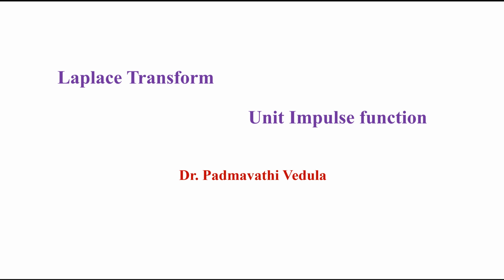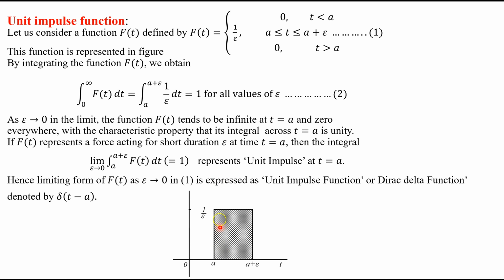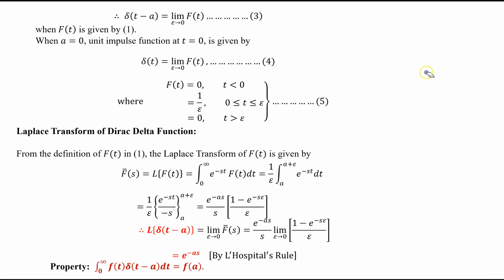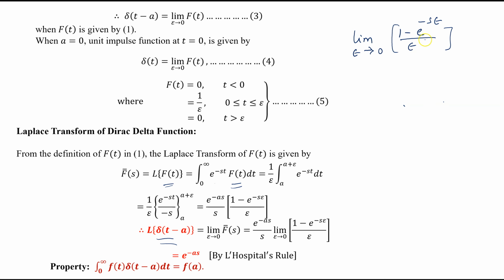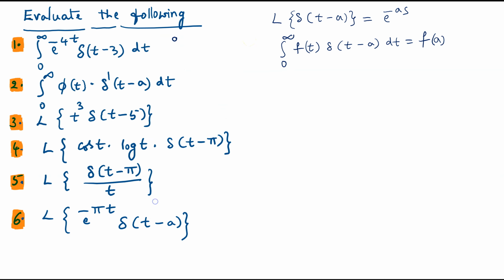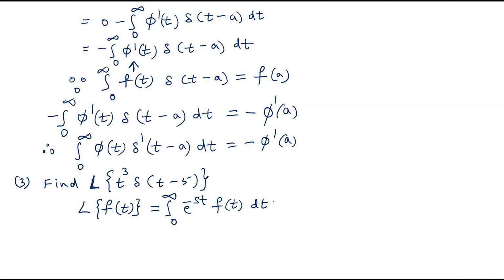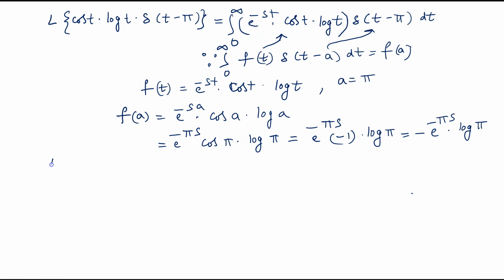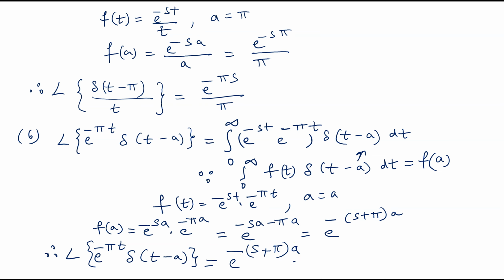Dirac delta function | Dr. Padmavathi Vedula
This video explains Dirac delta function, Applications, Laplace transform of Dirac delta function and examples.